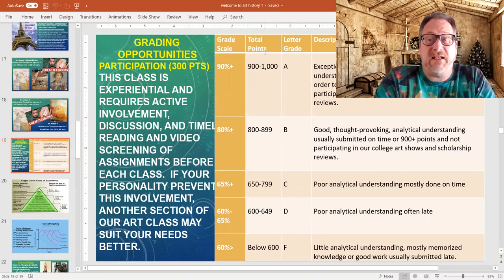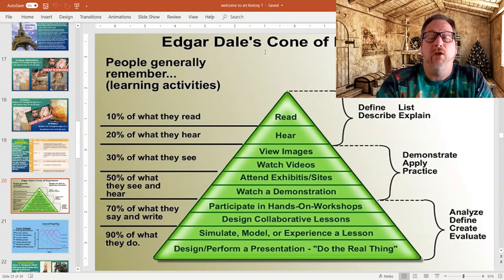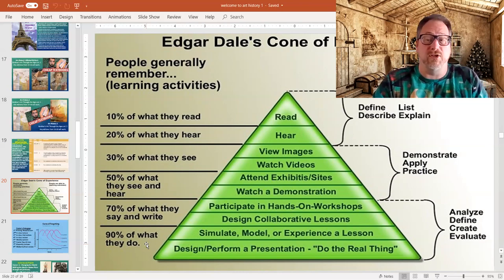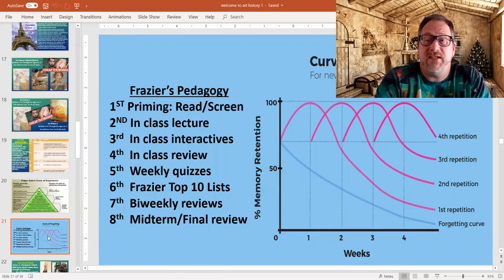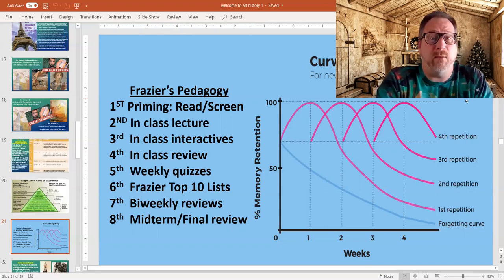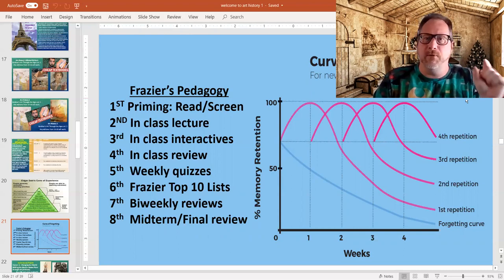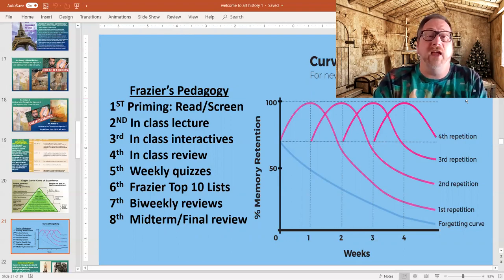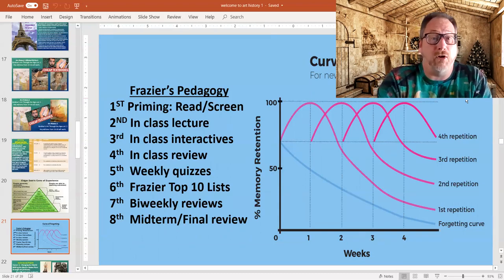Flipped Classroom Explanation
This is an explanation of how Professor Frazier's classes will use a Flipped Classroom model where you must do the readings, videos and online lecture screenings and notes BEFORE class.  These notes will make up 30% of your final grade to encourage you to be an active member of our knowledge-CREATING classroom time.  Cognitive neuroscience shows that this model can be many times more effective for you to learn the material than a lecture-based class.  So get ready to have some FUN in class as we discuss, argue, draw, exhibit, paint, develop, play, dance our way to understand how central art is to the human condition and why the ARTS are what make life worth living.